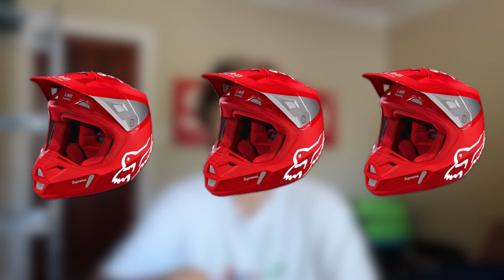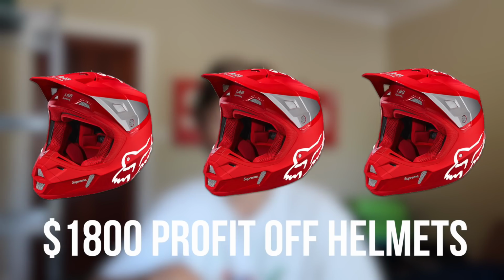How To Buy Supreme WITH NO MONEY??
So, today in this video, I will be teaching you guys and doing a how to buy supreme for cheap/how to buy supreme for free video using the methods that I provide that will show you all how to make money for these items through reselling supreme correctly, and then buying the hypebeast brands for cheap!

Want to sub? Just hit the red button by my name or go to my channel below!